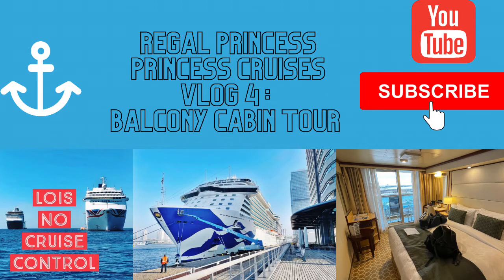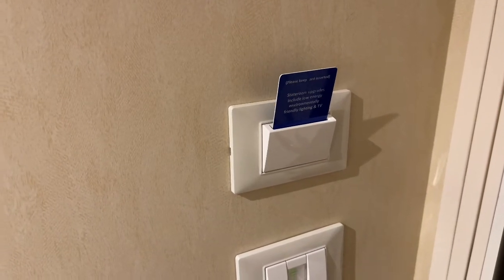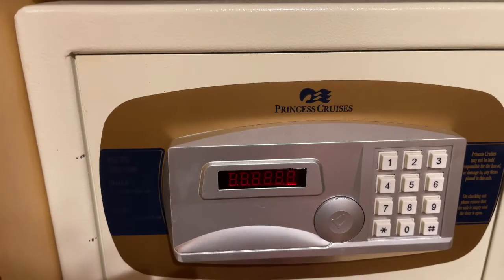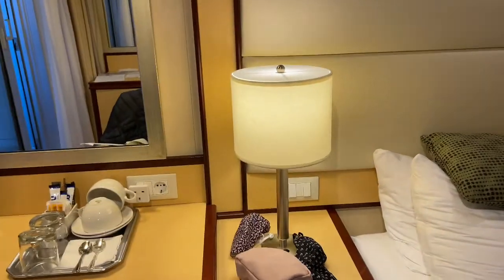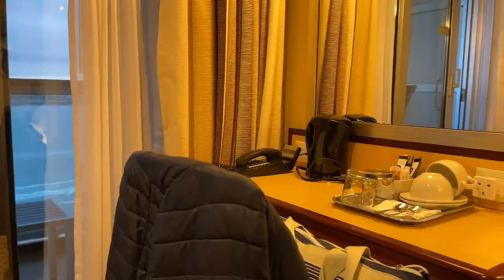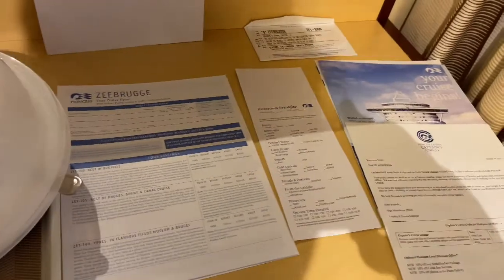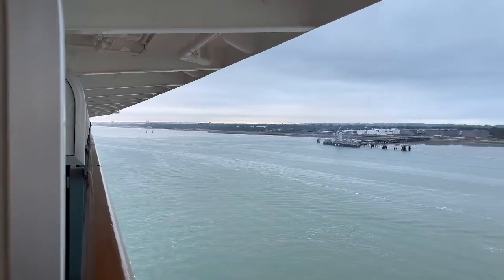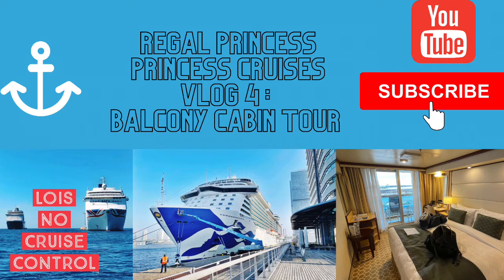Regal Princess! Balcony Cabin Tour - Vlog 4 | regal princess cruise ship | regal princess 2021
Showing you what it is like to Cruise aboard the fantastic Regal Princess.
I started vlogging around the ship in this series, filming  my day, showing you what I got up to in real time! I love my chatty vlogs, but I feel you all would probably much rather see a mixture of me chatting and the star of the show, the gorgeous Ship I happen to be on!
I'll show you select dining  venues, tours of the inside and outside areas of Regal Princess and take you ashore with me in Bruges and Rotterdam. My first time aboard since January 2020, so do excuse my immense excitement!

Future Princess Vlogs will be posted on Wednesdays at 1900 and Sundays at 12:00 Midday.

I hope you enjoy the series and I hope it inspires you to take a Princess Cruise or to book another!

|  regal princess 2021 |  ocean medallion |  regal princess cruise ship |  regal princess tour |  princess cruises 2021 |